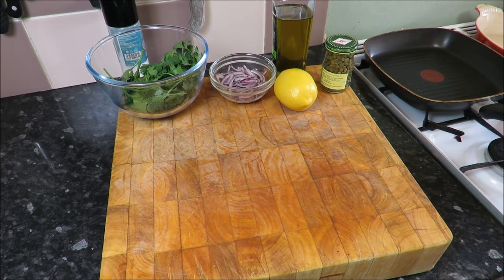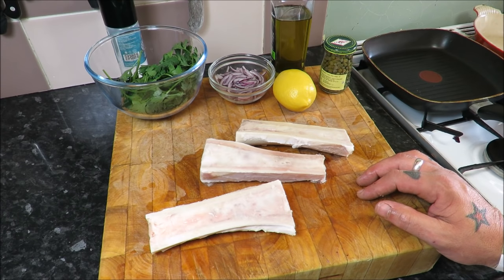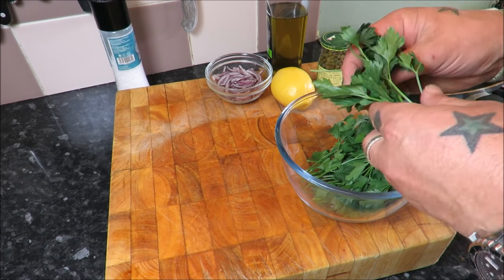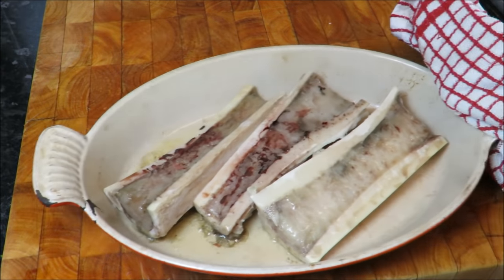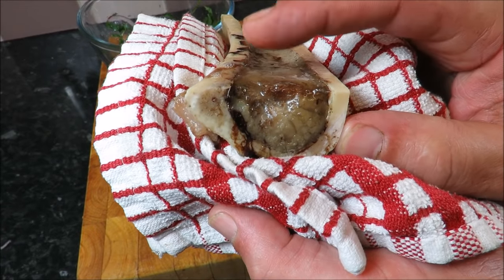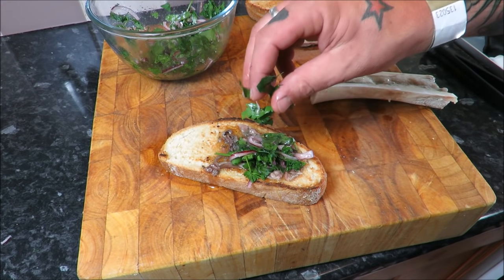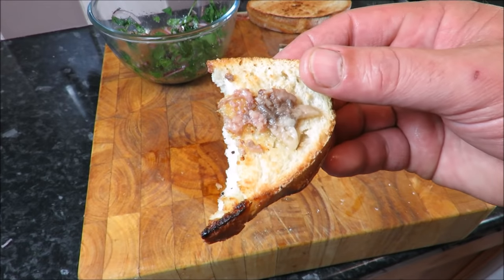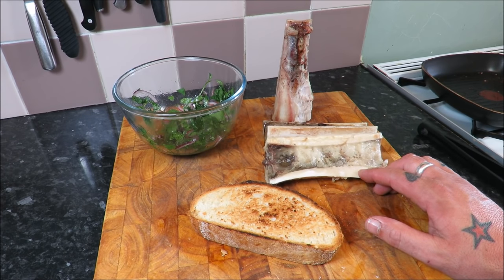Roasted Beef Marrow Bone On Toast.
Roasted Marrow Bones, with a fresh and punchy Parsley salad.
The marrow bones are roasted till they are unctuous and meltingly tender, then served on toast with a super fresh and clean salad,which cuts through the richness of this decadent dish
My take on the famous Fergus Henderson's dish, its pure indulgence.